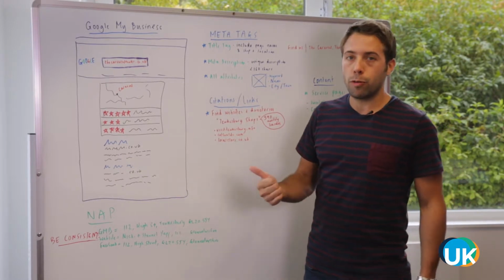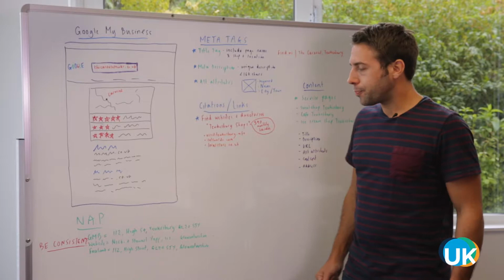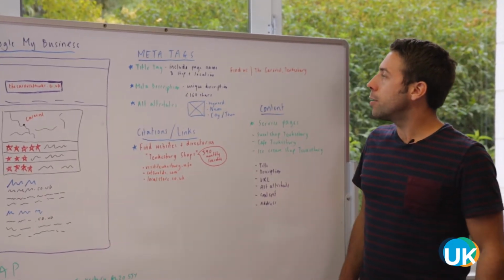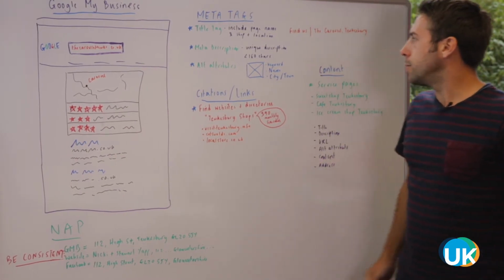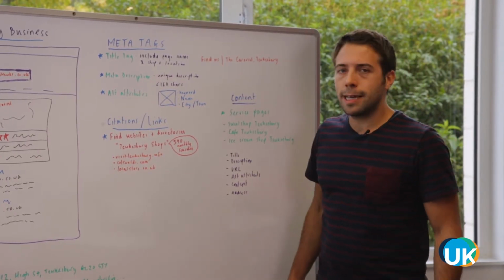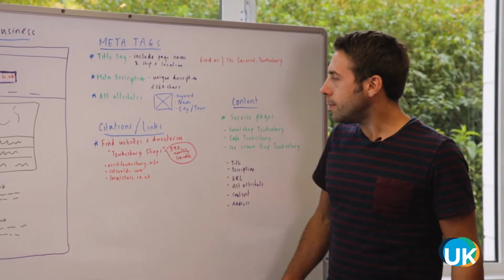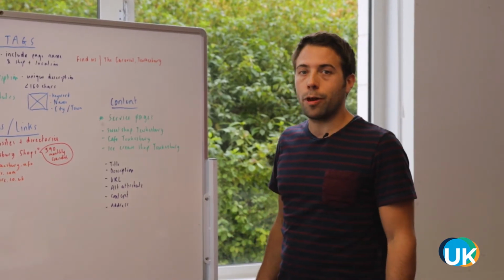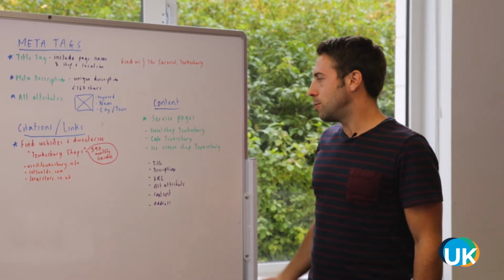How do we make our website more prominent on Google Search?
Today Sam answers a question from The Carousel Sweet Shop on how they can make their small business more prominent on Google Search.

He’ll cover:

• Local SEO including Google My Business and Google reviews
• Importance of having a consistent name, address and telephone number across all online channels.
• Where the opportunities are for including the shop location within meta tags
• Increasing citations and links
• Improving content